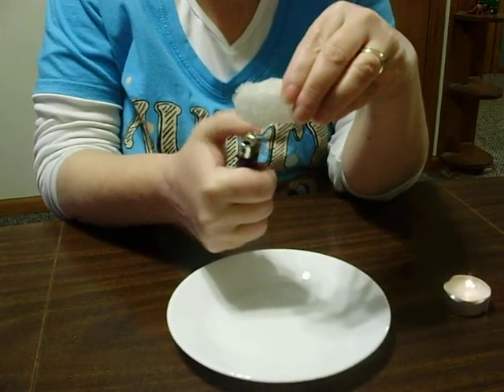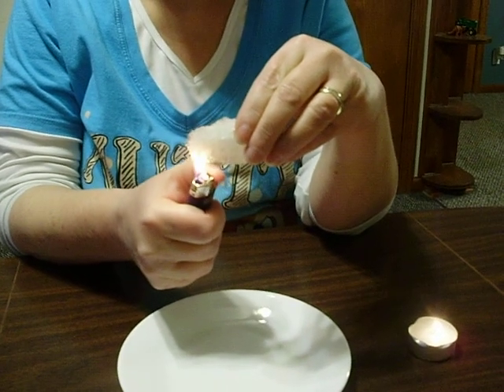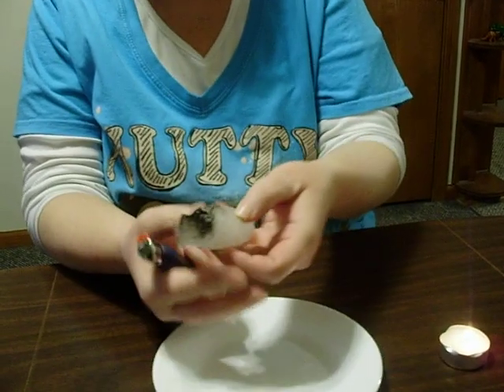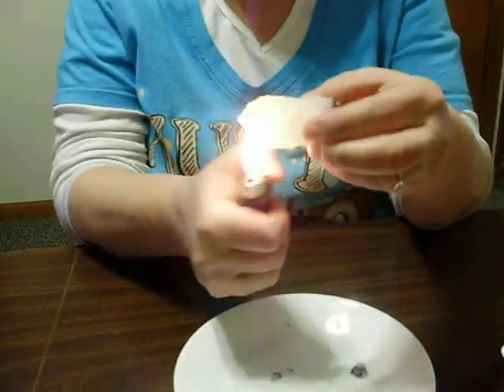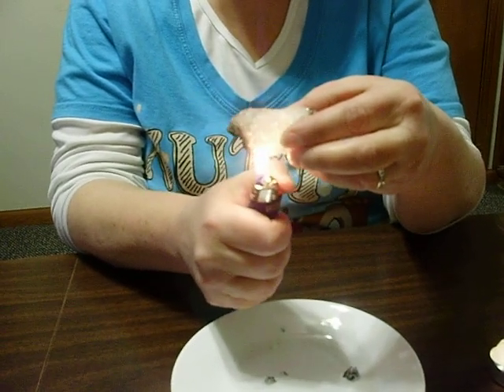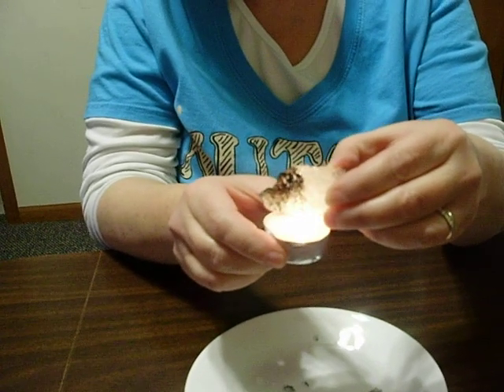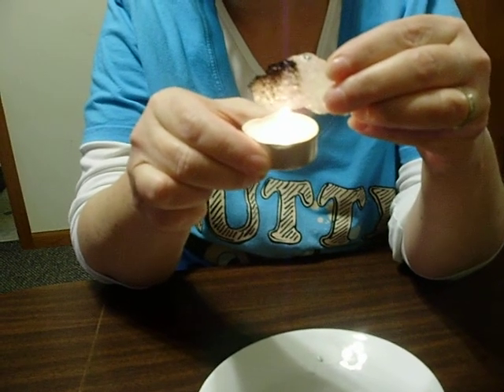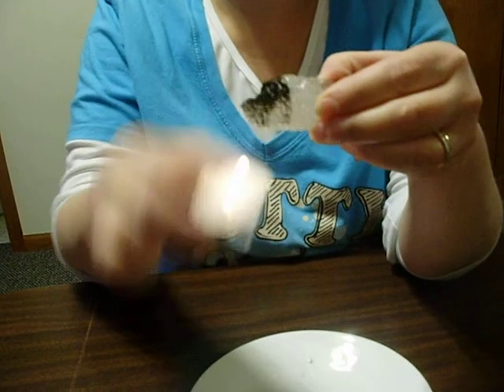Fake Iowa snow again.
When I put a lighter to my Iowa snow, it turns black! WHY?